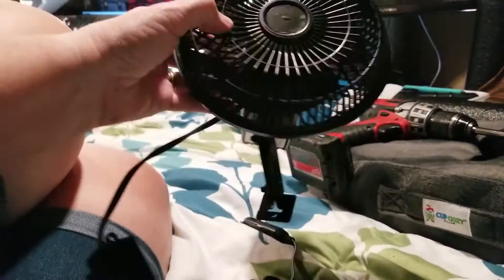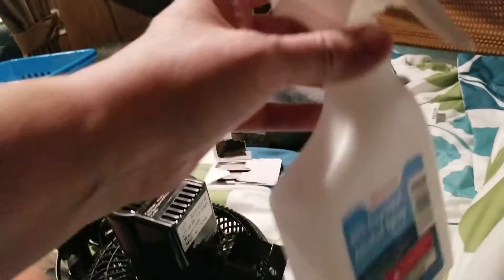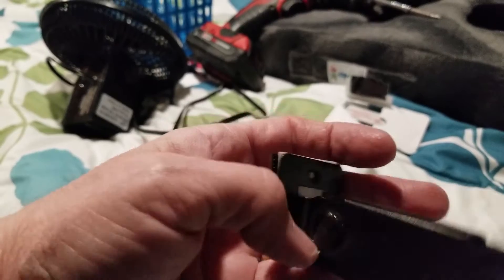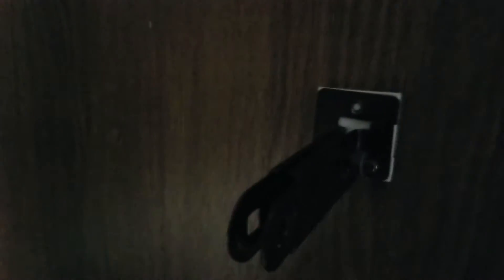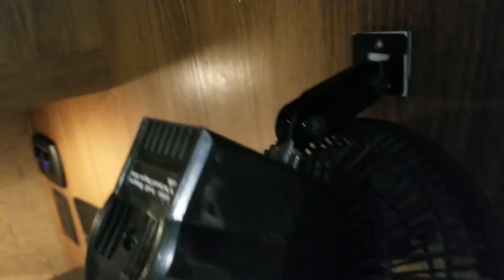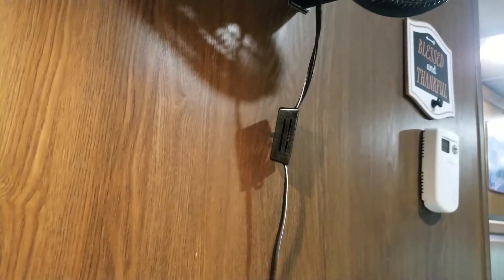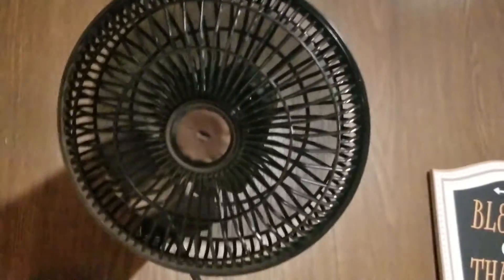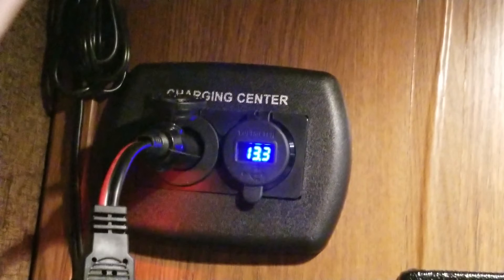Installing a 12 volt fan